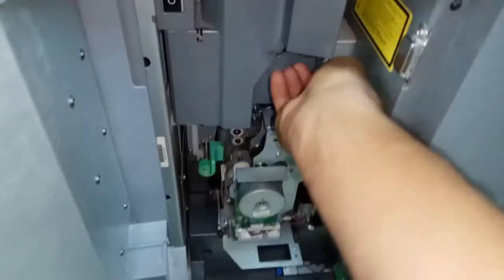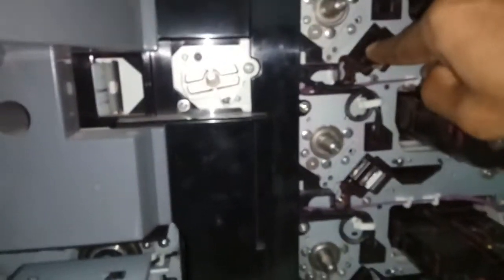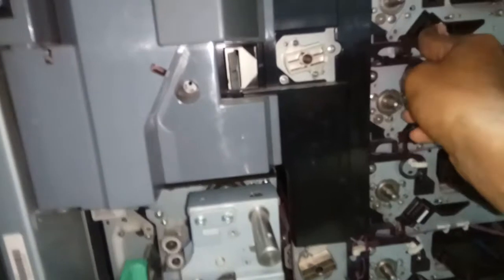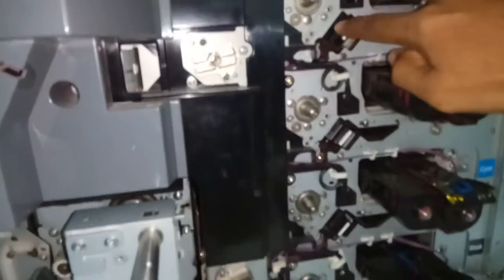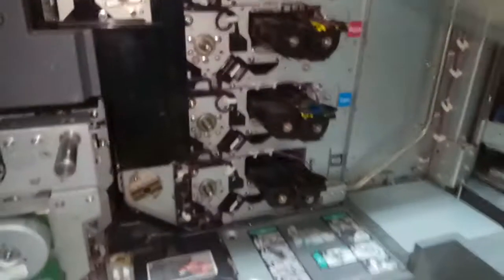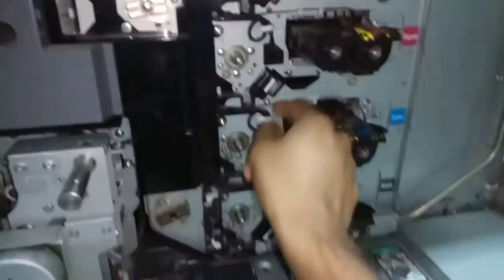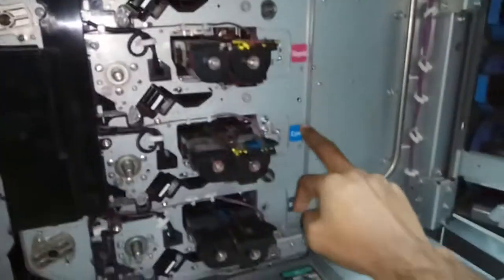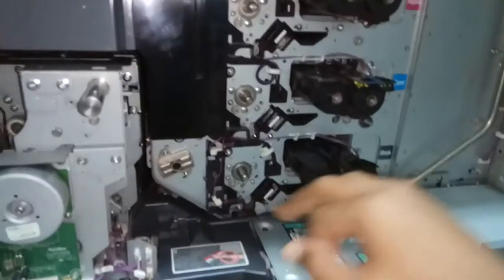how to remove charger unit from konica minolta c 6500 6501 6000 7000 1060 2060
here i am describing about how to remove charging units from konica minolta c 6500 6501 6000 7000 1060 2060

make sure handle it properly while removing and keeping back

how to remove chargers from konica minolta
how to remove charger from konica minolta C 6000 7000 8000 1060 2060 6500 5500